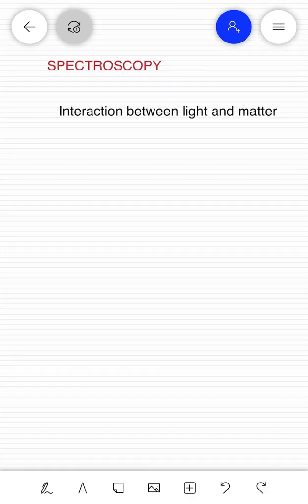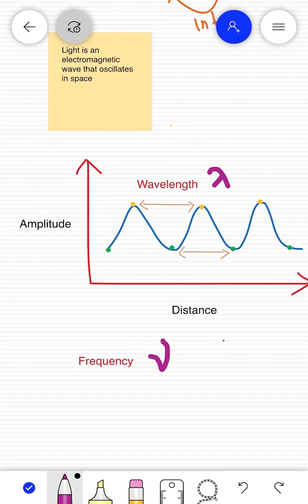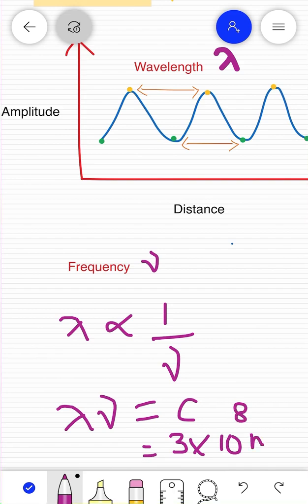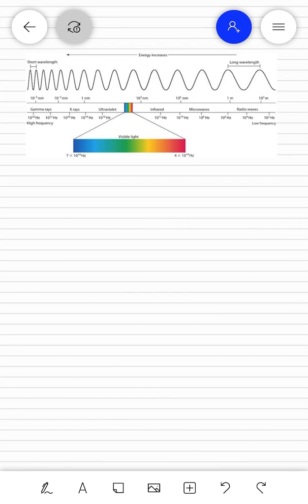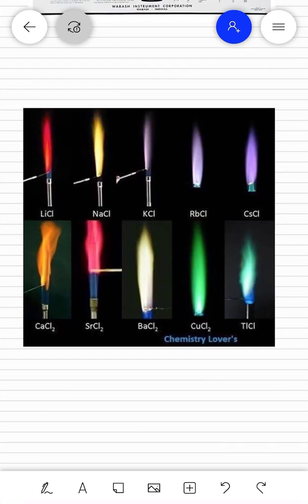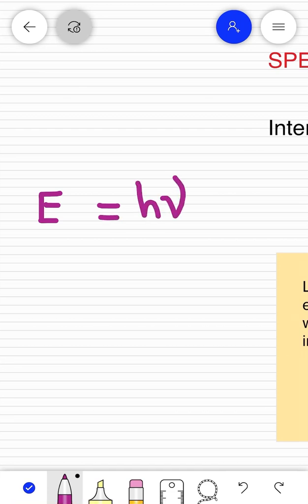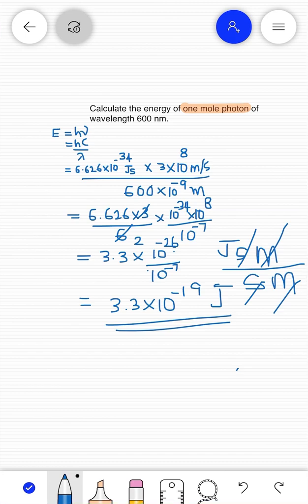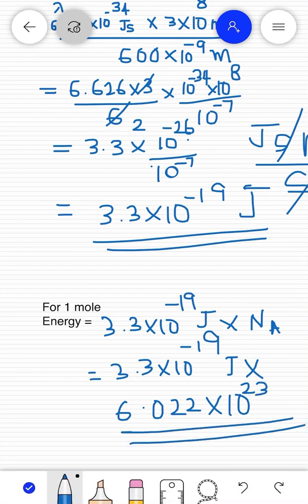SPECTROSCOPY PART 1 | INTRODUCTION TO SPECTROSCOPY